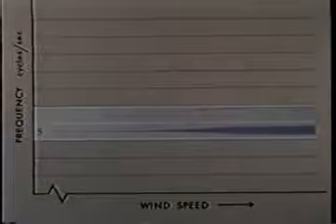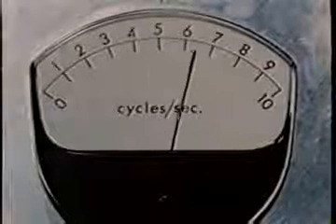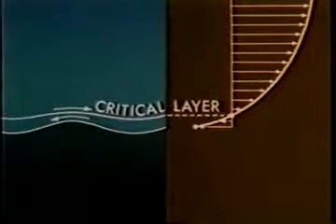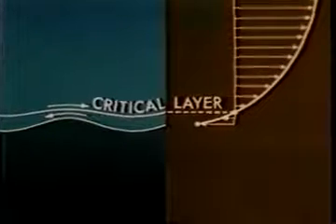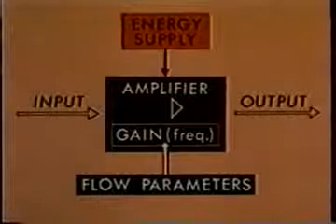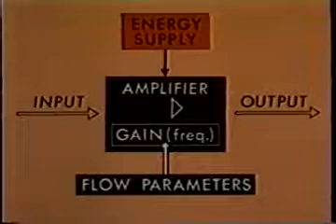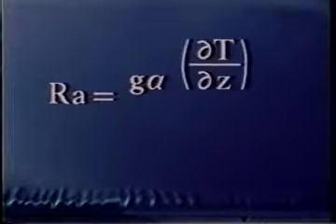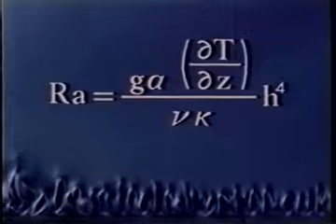(Audio corrected) 15. Flow Instabilities